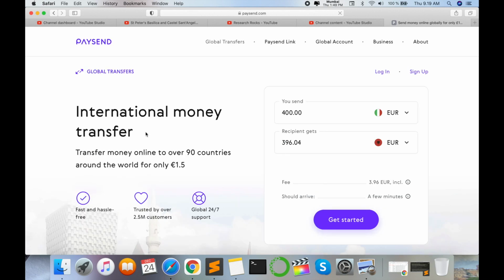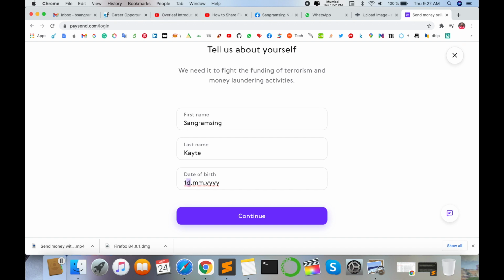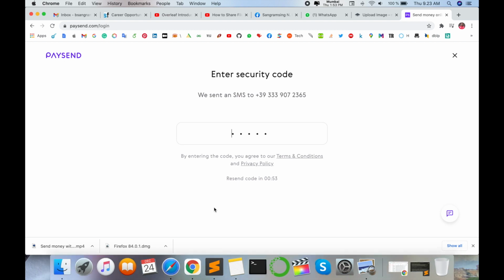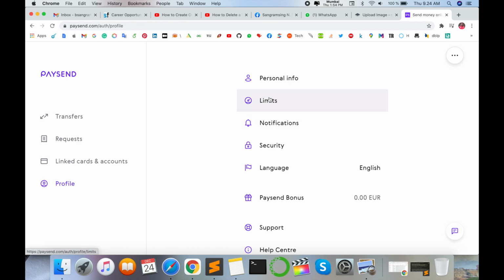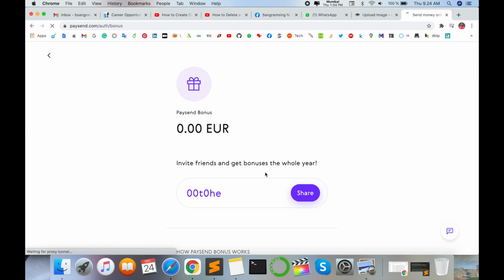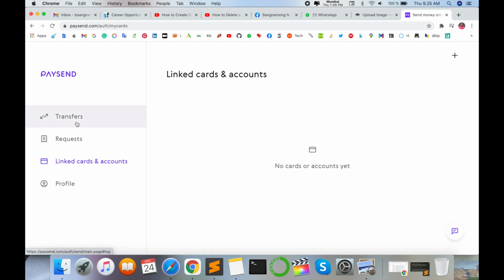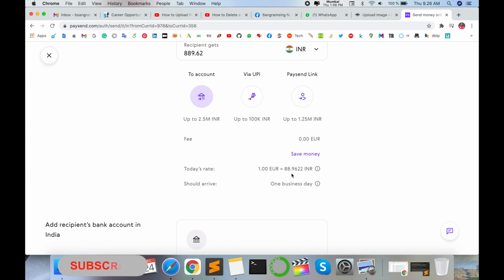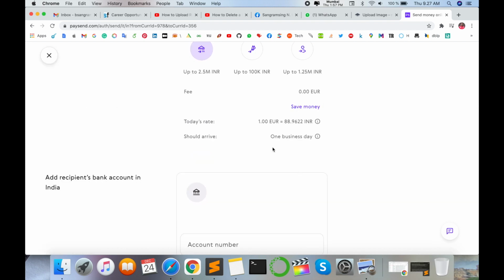How to Send Money Using Paysend | Fast & Secure International Money Transfer from USA & Europe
Learn how to send money internationally using the Paysend app in this complete step-by-step tutorial. In this video, we’ll show you how to transfer money safely and quickly from the USA or Europe to other countries using Paysend.

📌 In This Video:
✔ How to create a Paysend account
✔ How to add bank card or recipient details
✔ How to send money internationally
✔ Paysend transfer fees & speed
✔ Safe money transfer tips
✔ USA & Europe money transfer guide
Paysend is becoming one of the most popular global money transfer apps because of its fast processing, easy interface, and secure transactions. Whether you want to send money to family, friends, or business partners, this guide will help you use Paysend easily.

Paysend money transfer tutorial
How to use Paysend app
Send money internationally from USA
Best international money transfer app
Paysend review
Send money from Europe to India
Paysend app tutorial
Fast online money transfer
Secure international payment app
How to transfer money abroad online